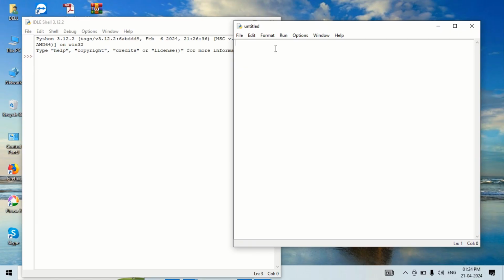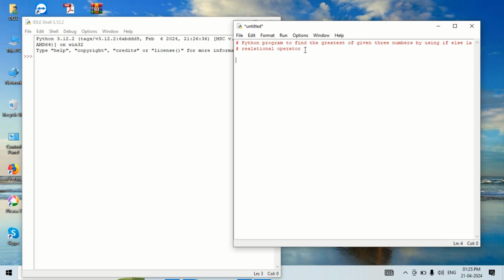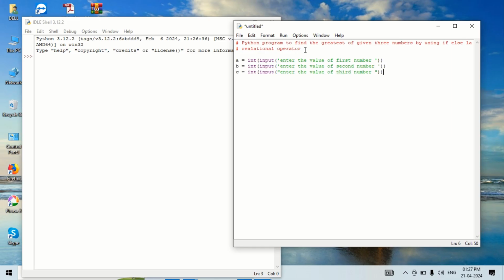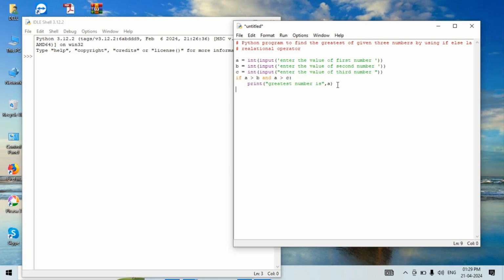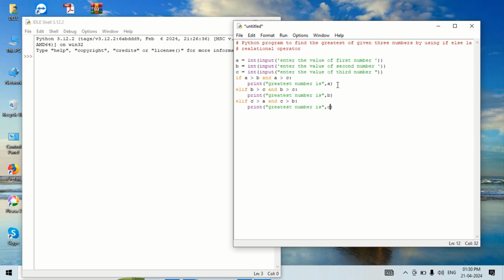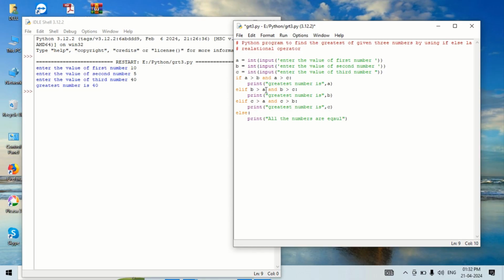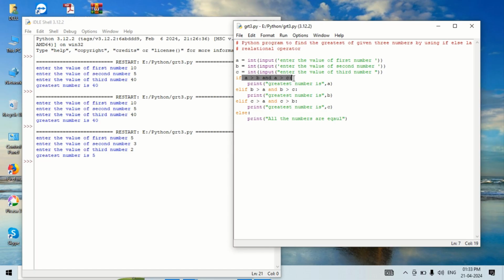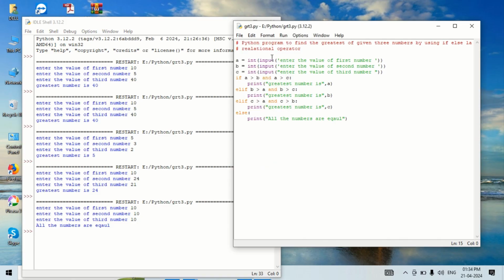Python Program To Find Greatest of Three Numbers using If else ladder i.e if elif Statement.